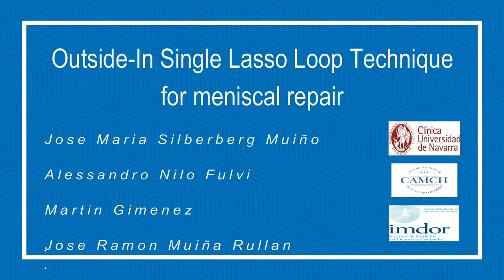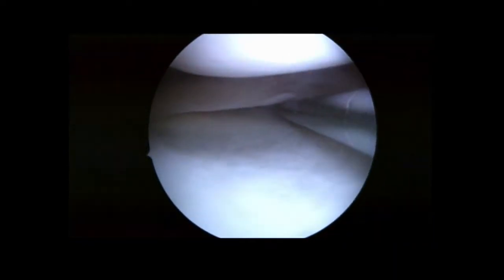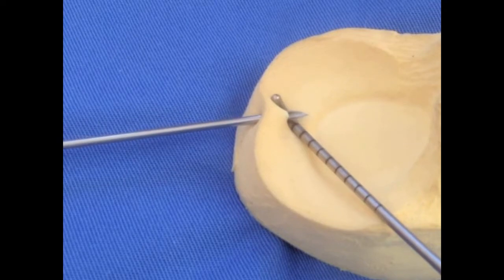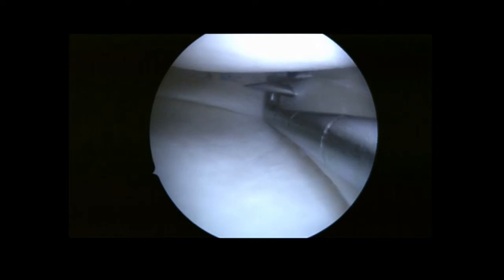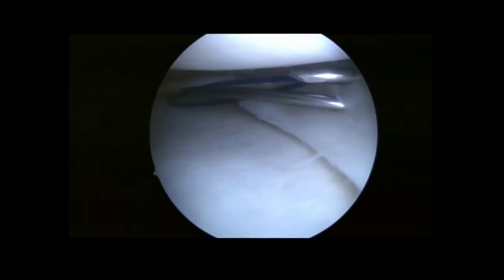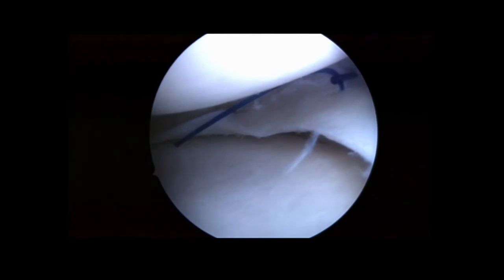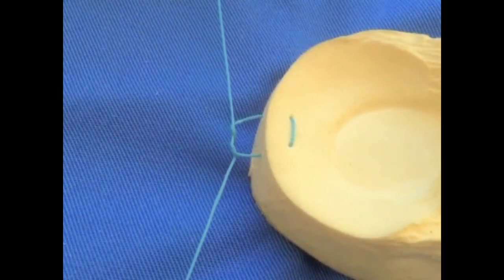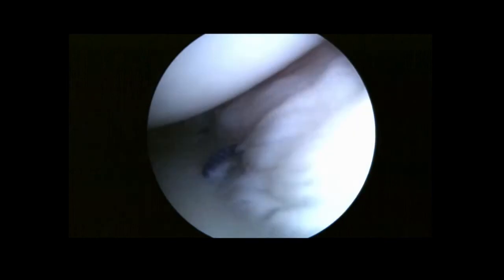Outside-In Single–Lasso Loop Technique for Meniscal Repair: Fast, Economic, and Reproducible